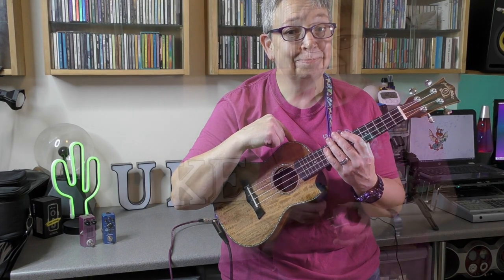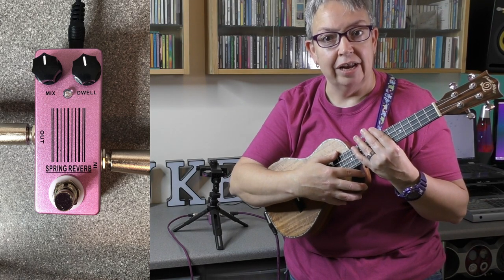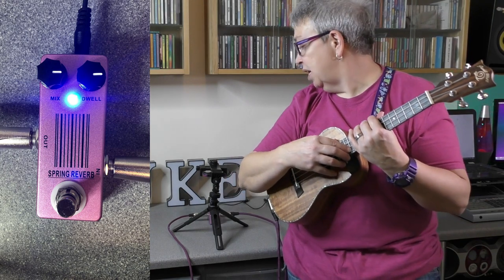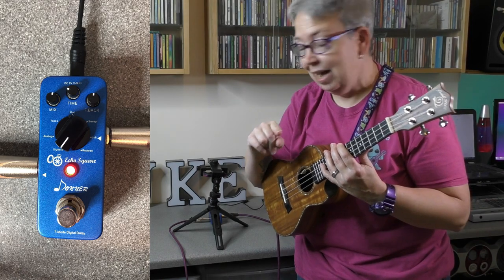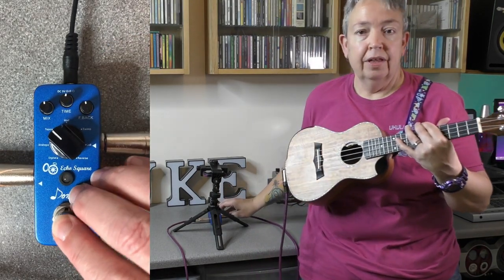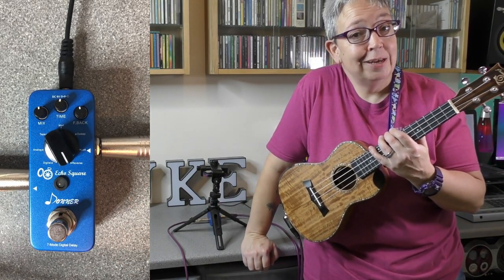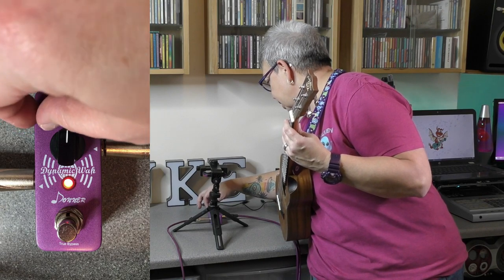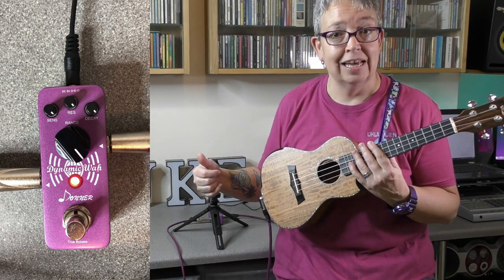Cheap Effect Pedals - Ukulele Demo - Reverb, Delay & Auto-Wah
Cheap Effects Pedals - Ukulele FX Demo - Reverb, Delay & Auto-Wah

Do cheap effect pedals bought on Ebay work with your ukulele?
Looking at Donner and Mosky effect pedals on electro acoustic ukulele. Each pedal is played seperately showing controls. Using my Snail concert ukulele.

Will the new Donner Auto-Wah pedal make it onto my UFX? (ukulele effects pedalboard)

Donner pedals:
Donner Echo Square Delay Pedal
Donner Dynamic Wah Auto-Wah Pedal

Mosky pedals:
Mosky Spring Reverb Pedal

Cheap effect pedals on ukulele:
00:00 Intro to effect pedals on ukulele
01:14 Set up for audio and video and Snail concert ukulele featured
02:06 Mosky reverb pedal demo
05:44 Donner Echo Square pedal demo
12:33 Donner Dynamic Wah pedal demo
17:24 Pedal overview

Ukuleles and equipment featured in this video:
Snail SR-04 CEQ Solid Acacia Electro Acoustic Concert Ukulele
Warwick CCL Bass Amp
Spring Reverb - Mosky
Echo Square Delay Pedal - Donner
Dynamic Wah Auto-Wah Pedal - Donner